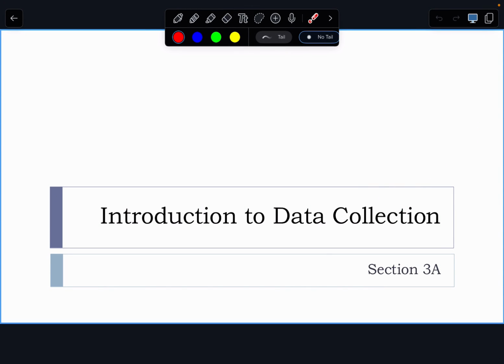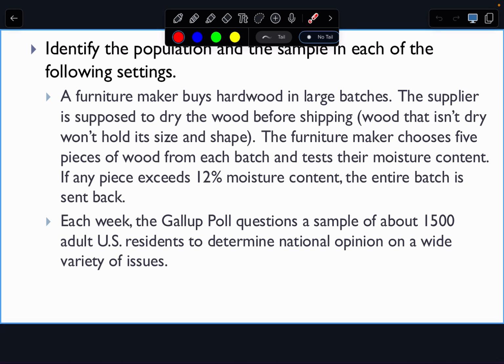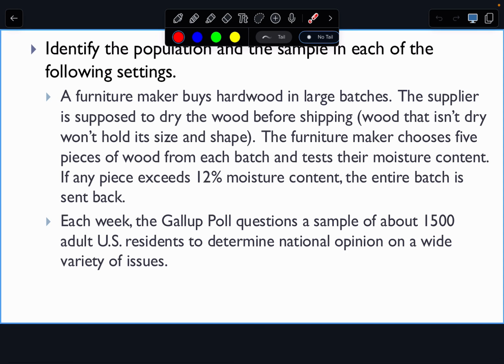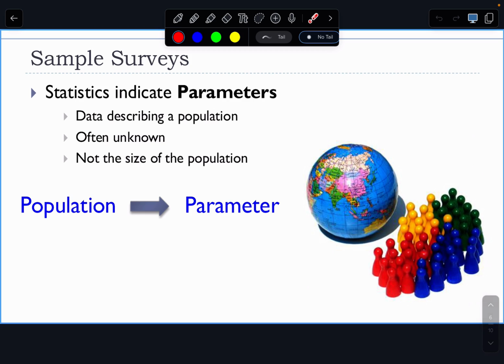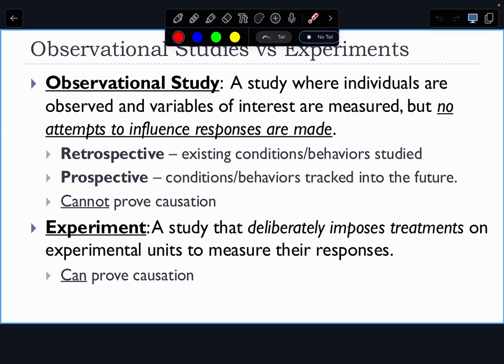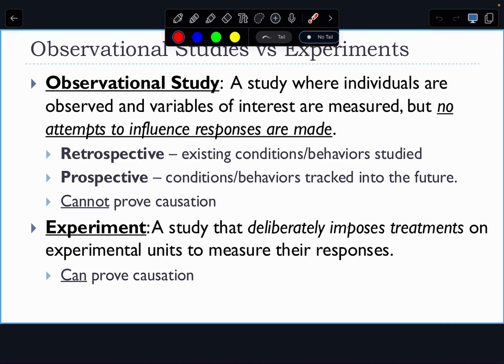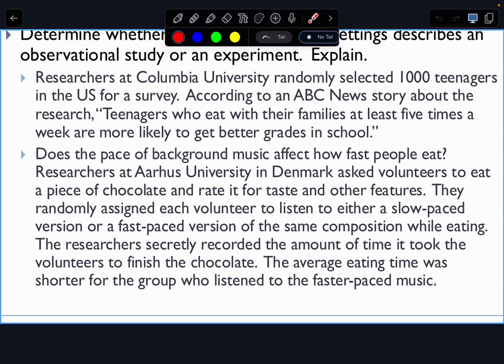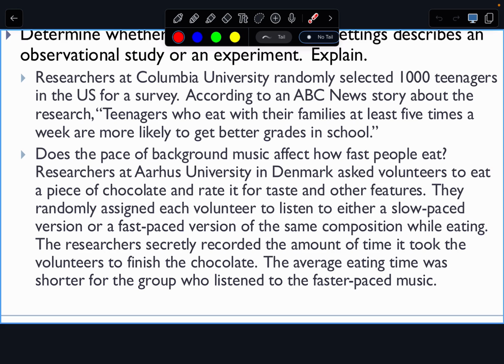Section 3A: Introduction to Data Collection